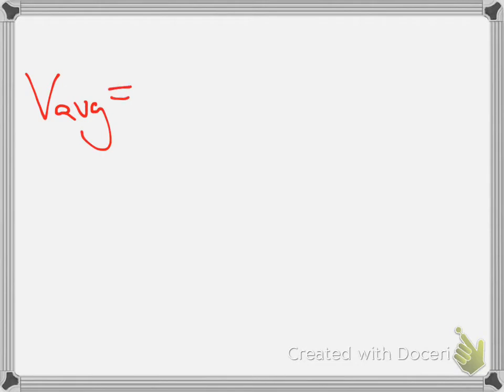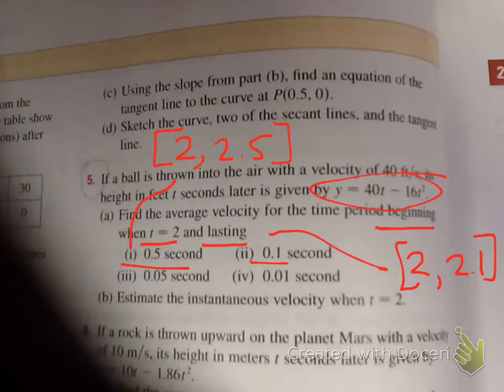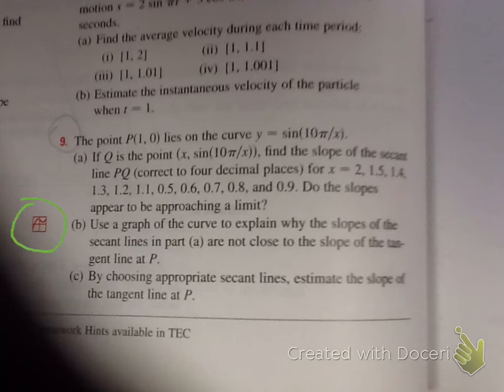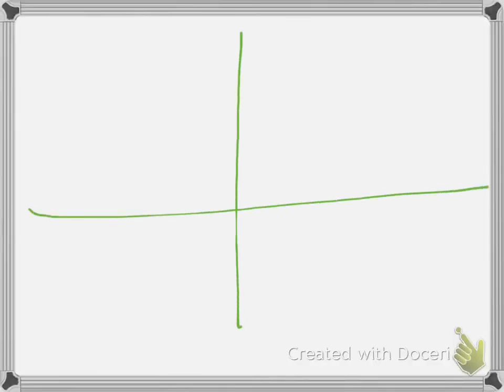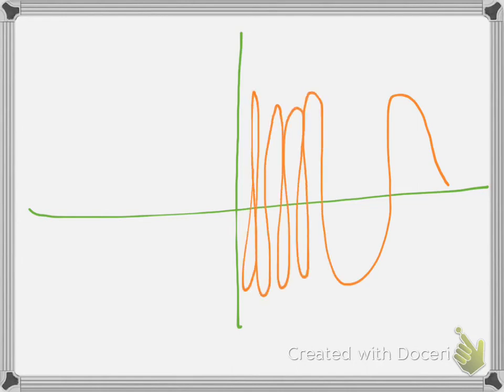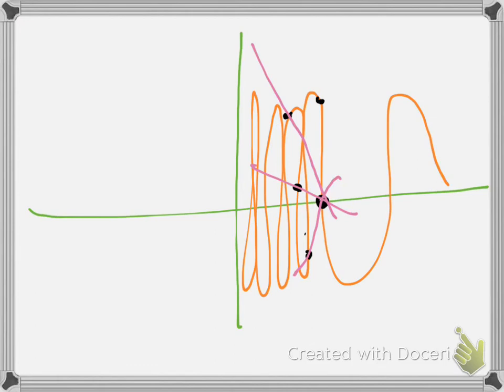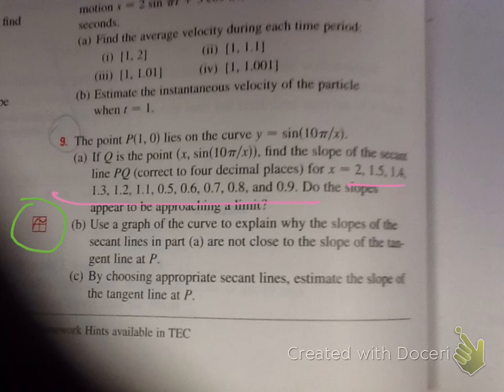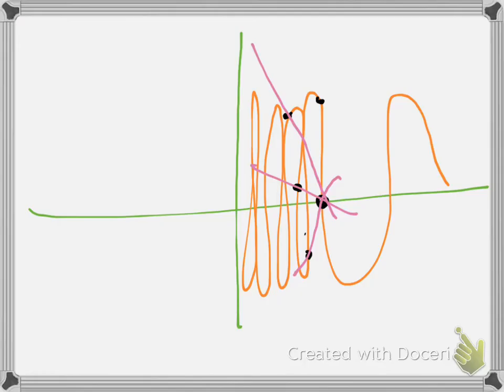Sect 2.1 hW Help #5, 9